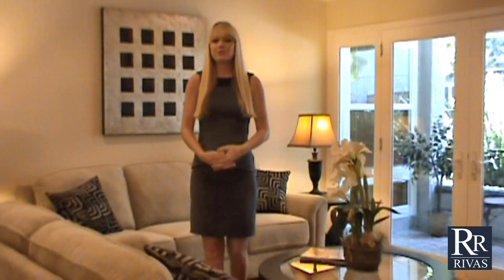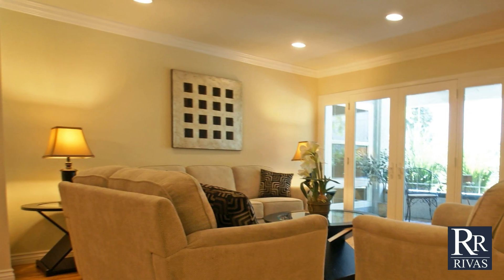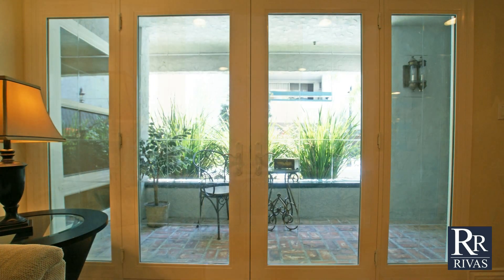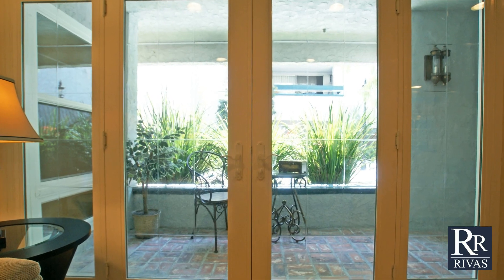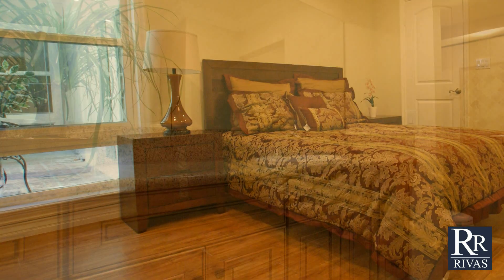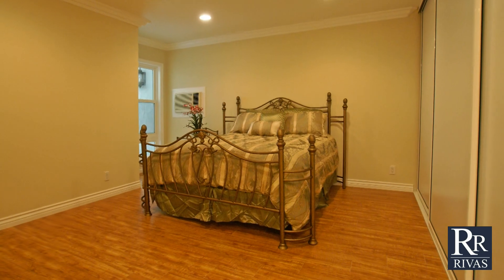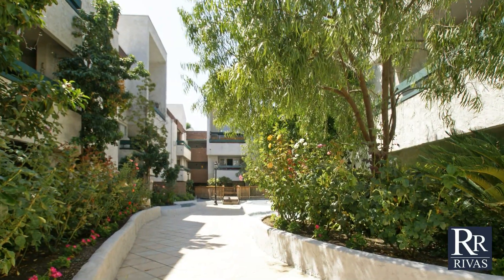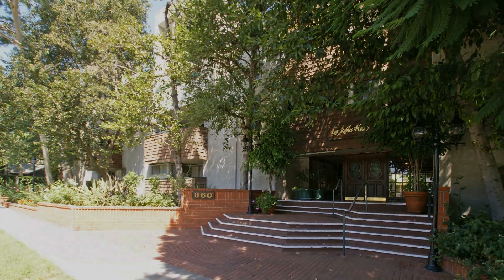PASADENA CONDO FOR SALE - 360 S EUCLID AVENUE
This sophisticated and elegant condo is located in a premier Pasadena neighborhood that is close to the Paseo Colorado, Old Town Pasadena, and the Metro Gold Line. Tastefully remodeled in 2011, you will fall in love with the details boasted throughout. The living and dining areas are open to each other making it perfect for entertaining. The adjacent kitchen features beautiful cabinets, granite countertops, built in buffet, and stainless steel appliances. There are two master suites. One features a walk in closet and a full bathroom. The other features a large wall to wall closet with a gorgeous three-quarter bath with luxurious tile work. Additional features and amenities include wood flooring throughout, outdoor patio, recessed lighting, crown moldings, marble tiled floors in the kitchen and baths, association pool/spa, association fitness room, and two parking spaces.

Serving the communities of Pasadena, Altadena, South Pasadena, San Marino, La Canada Flintridge, Alhambra, San Gabriel, Eagle Rock, Highland Park, Glendale, Downtown LA, Sierra Madre, Monrovia, and the cities within Los Angeles County.